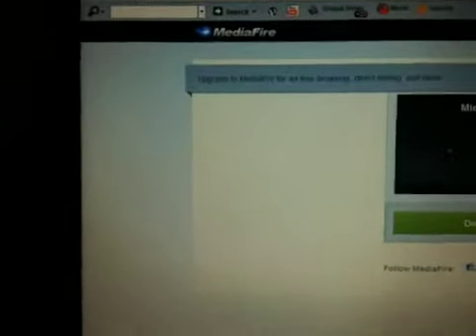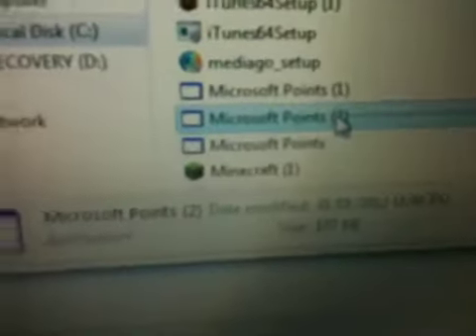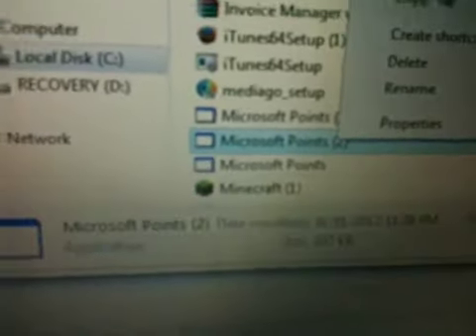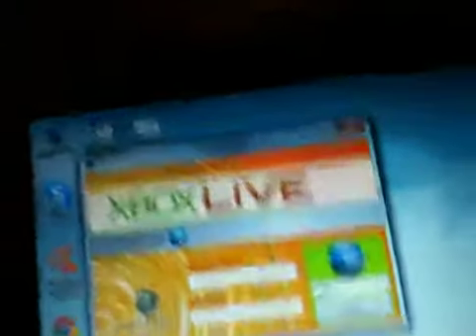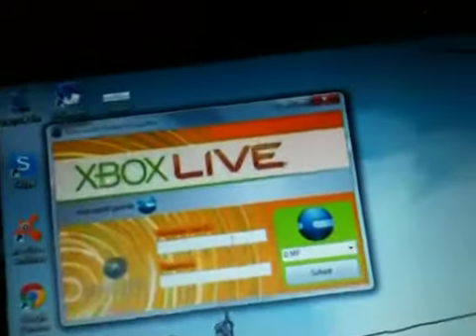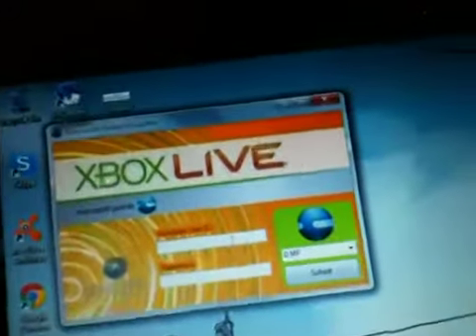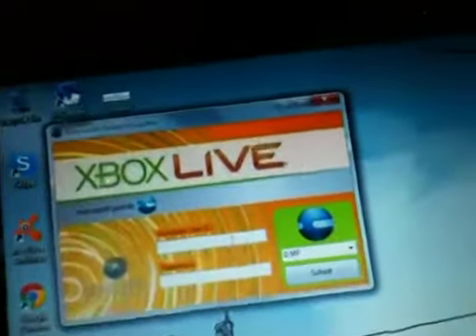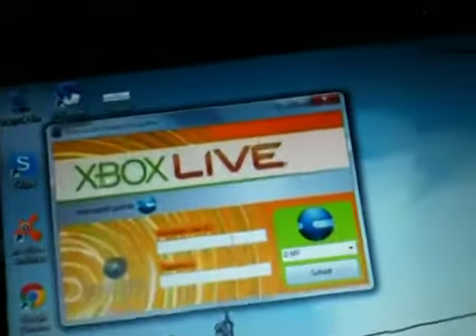How to get upto 1million Microsoft points for free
lol don't no y I said skanky ??? Lol forget the meaning 4 a sec